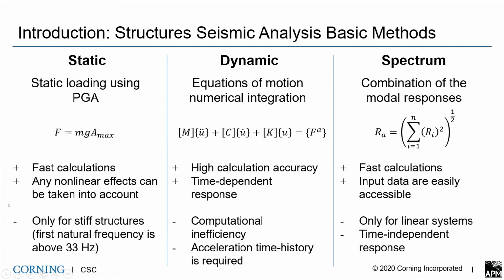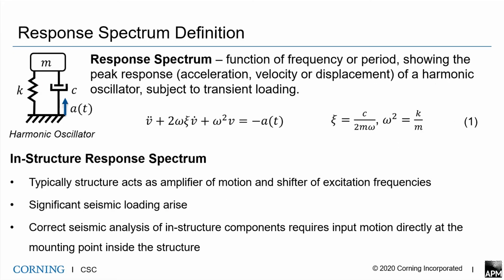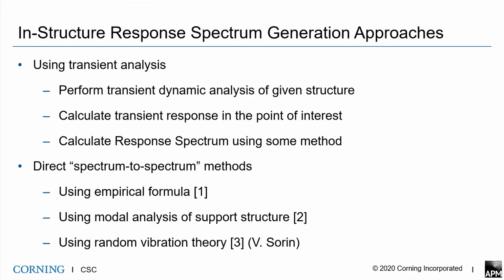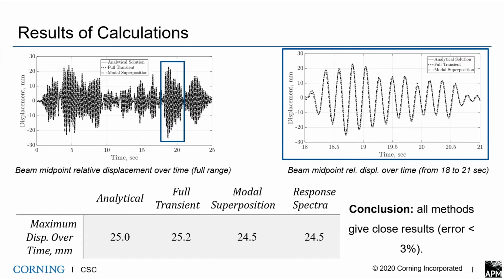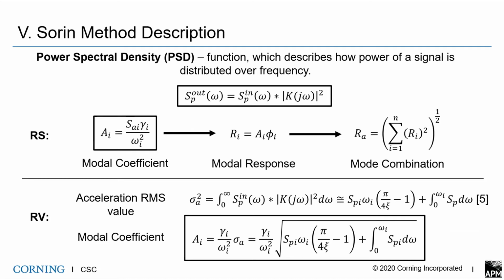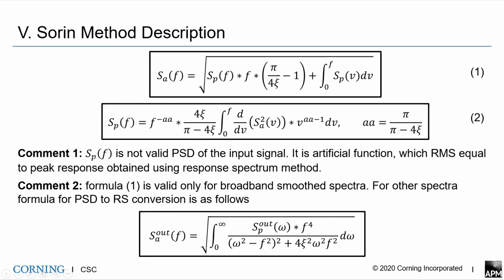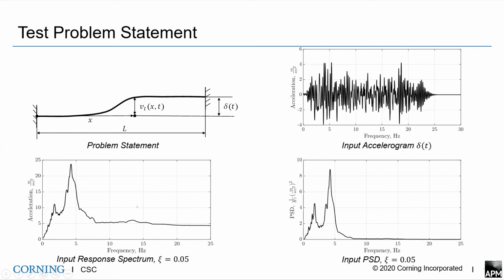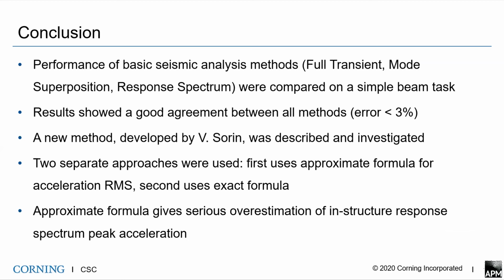Shanshin I.K. — Minisymposium “Earthquakes and Seismic Protection”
Shanshin I.K., Lukin A.V., Svyatogorov I.G.
Numerical Methods of Structures Seismic Analysis

Minisymposium “Earthquakes and Seismic Protection”
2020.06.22